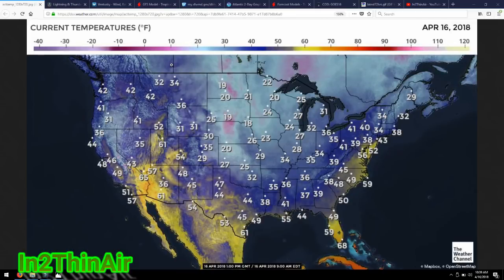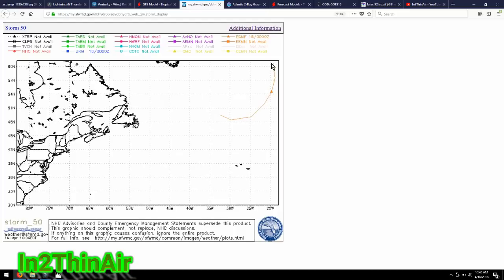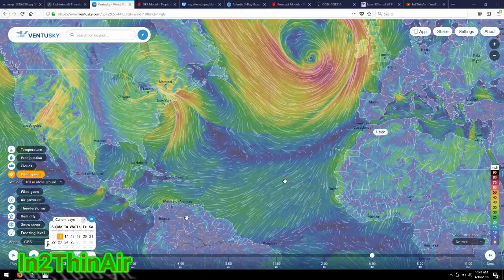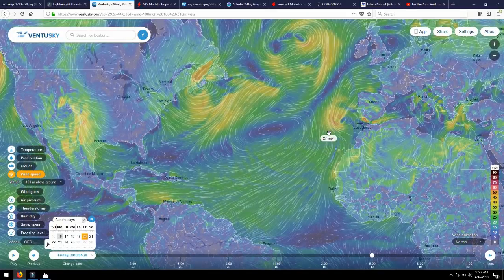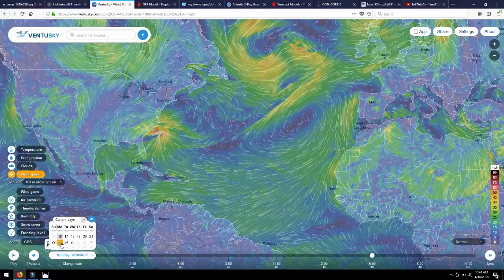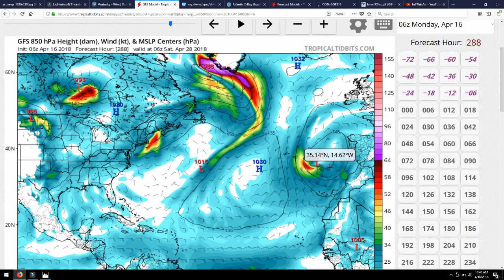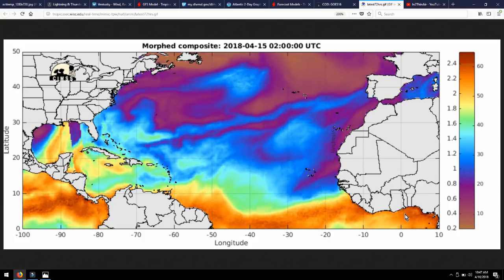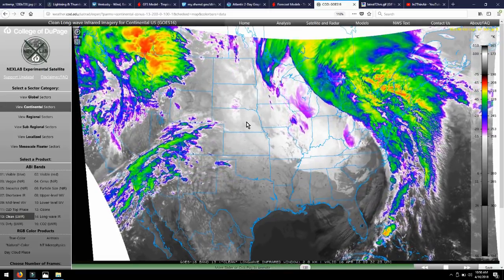*HURRICAN SEASON 2018* 1st WAVE!? APRIL 19th 2nd Wave APRIL 25th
As we enter the 3rd week of April we are now officially in Tropical depression territory;

   Last year April 19th-22nd marked our first names Storm and this year show to not be any different. Although we don't see formation the fact that we have 2 waves within a week shows me that we will dive head first in2 another busy season. Hope you are all well. Update on spring storm will be posted shortly!

*2018 ATLANTIC HURRICANE NAMES* (No 'Q' 'U' 'X' 'Y' or 'Z')